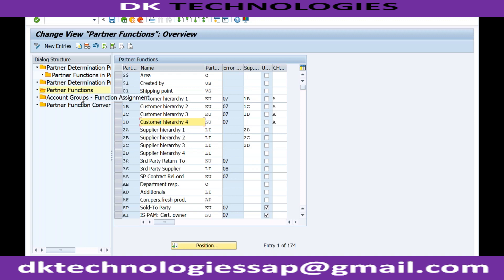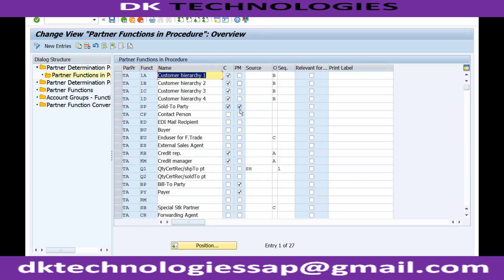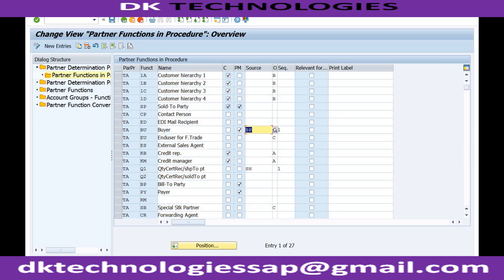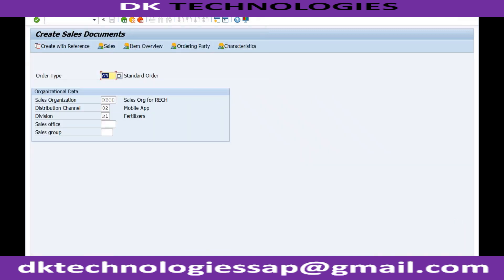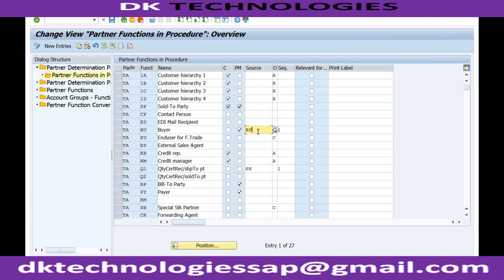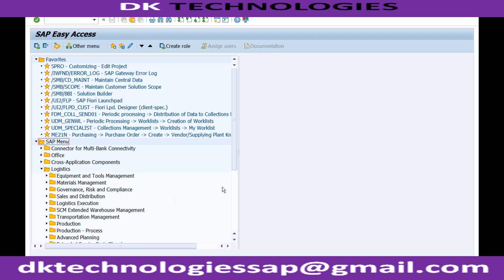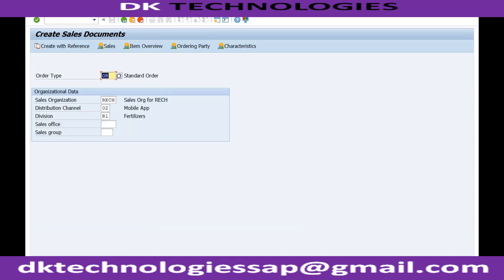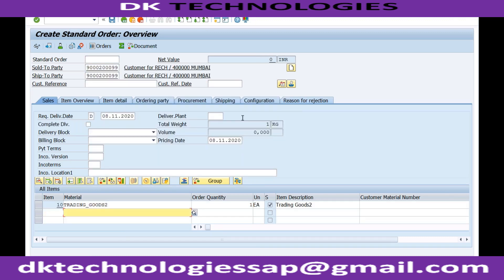Sales Distribution Configuration and Summary - S4HANA | Sales Distribution in Sap | DK TECHNOLOGIES